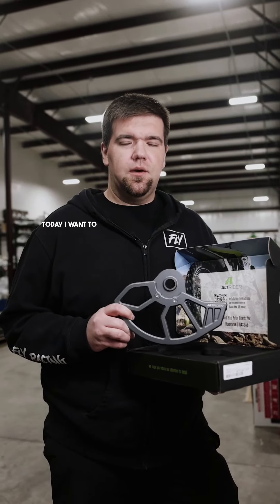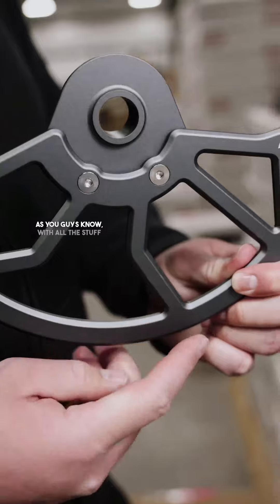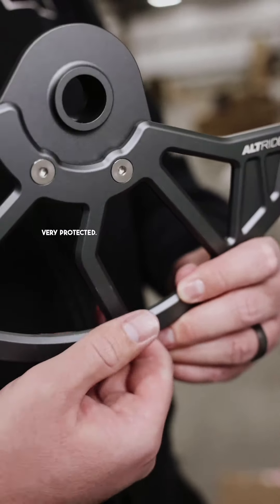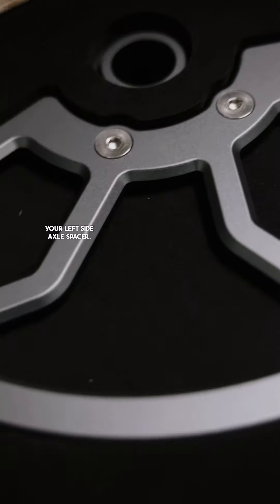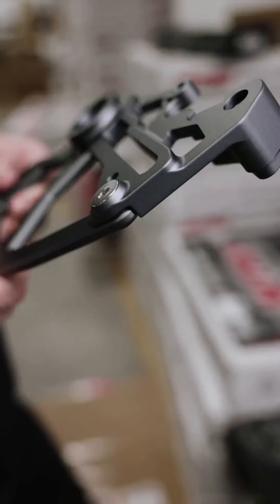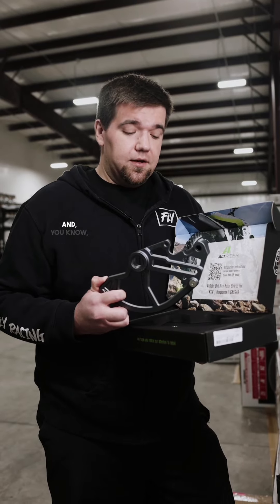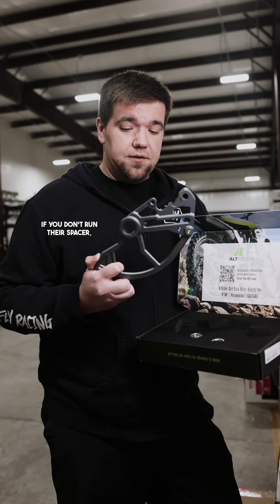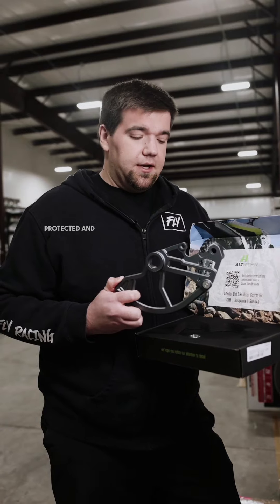AltRider Front Disc Guards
New to the Slavens Racing Catalog is the AltRider Front Disc Guard